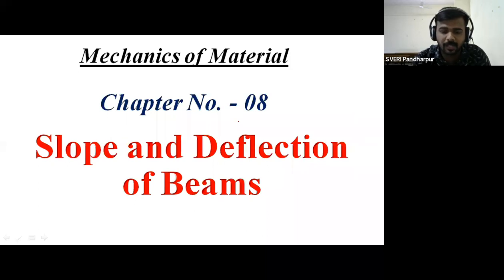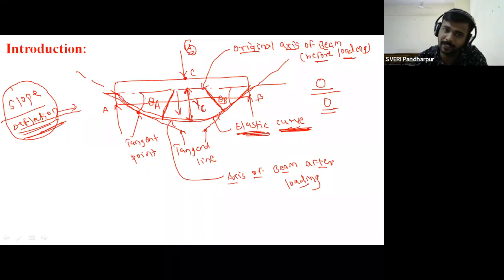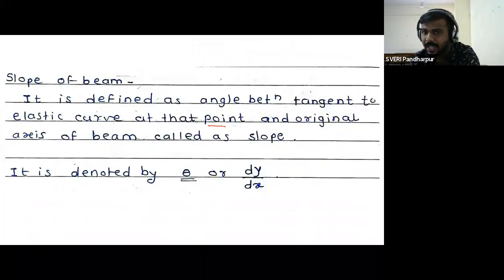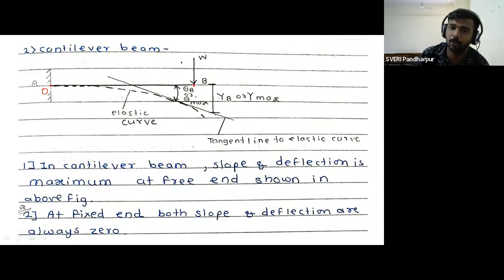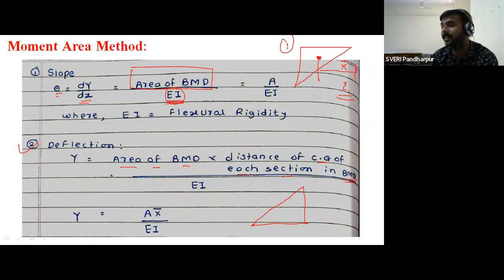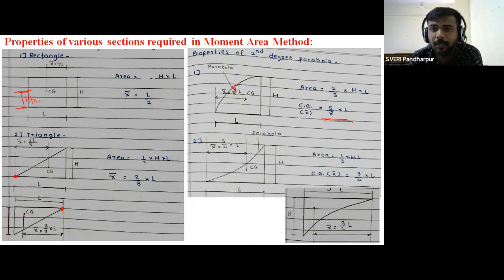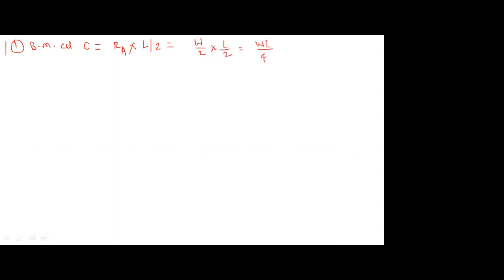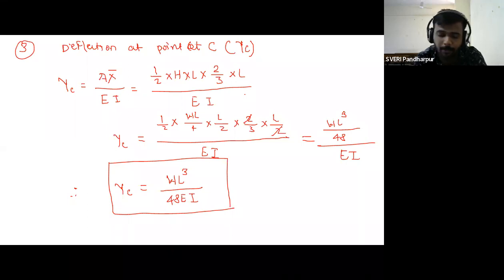CH 8 Slope & Deflection in Beam L 1 & L 2